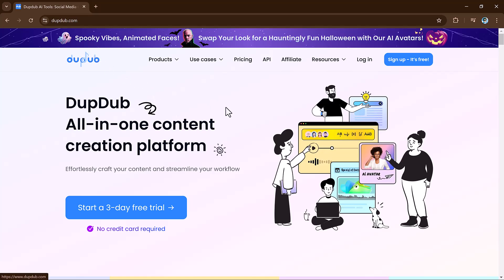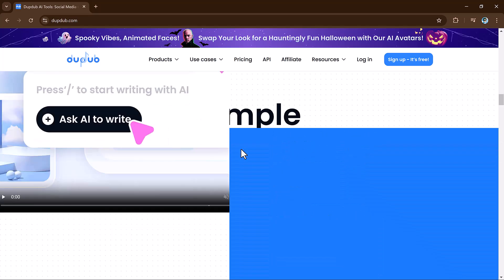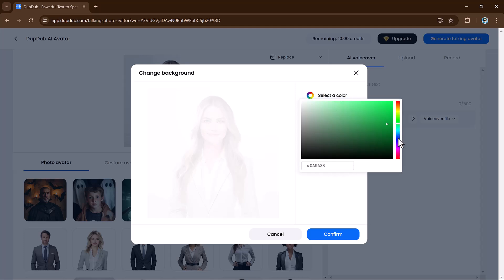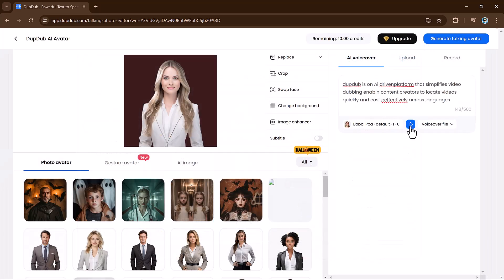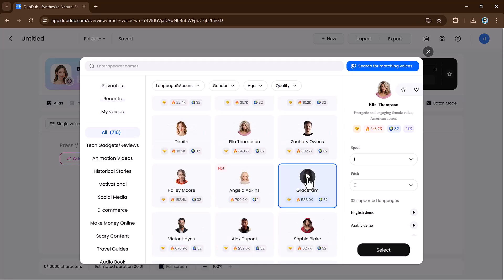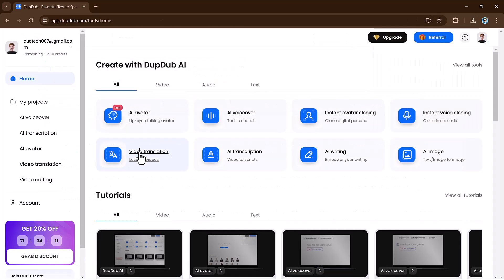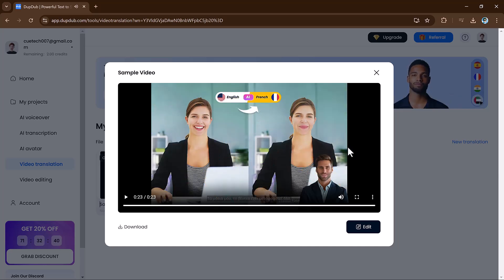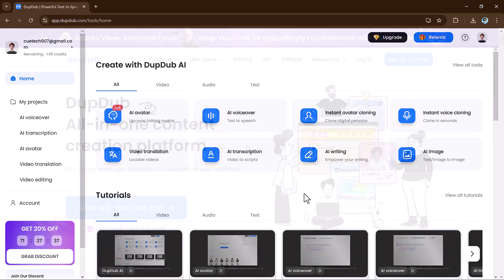The AI Voice Studio creates voiceovers for your video easily and quickly. Is It the Best AI Tool?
In this video, we’ll be exploring DupDub, an innovative AI-driven platform designed to make content creation easier for creators, marketers, and businesses alike. DupDub provides everything you need to streamline your workflow and elevate your creative projects, from creating realistic AI avatars and natural-sounding voiceovers to effortlessly translating and transcribing videos.

📌 Here’s what we’ll cover in this video:

Bringing images to life using DupDub’s AI Avatar tool 🗣️
Crafting professional-grade AI voiceovers in just a few clicks 🎤
Easily transcribing and translating videos for a global audience 🌍
Generating content quickly with DupDub’s AI writing assistant ✍️
Creating stunning visuals through AI-powered image generation 🎨

Whether you’re a solo content creator, part of a marketing team, or simply love experimenting with new tech, DupDub can help you take your projects to the next level. 🌟